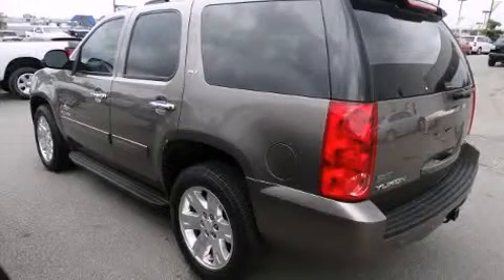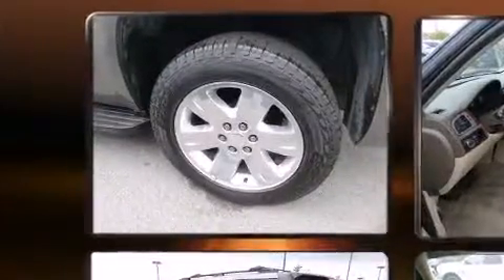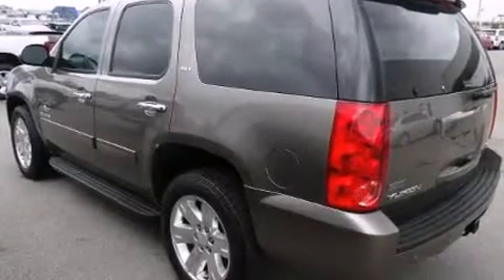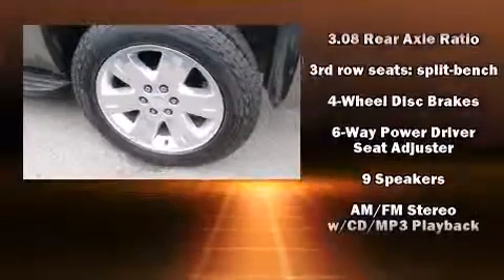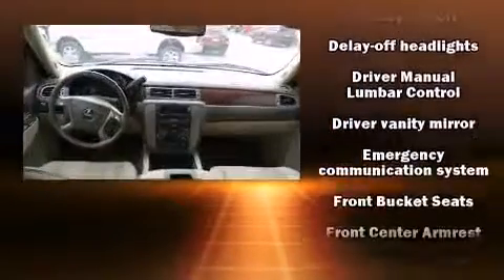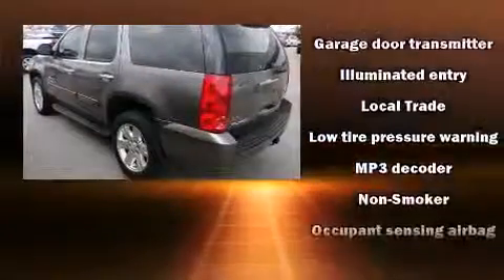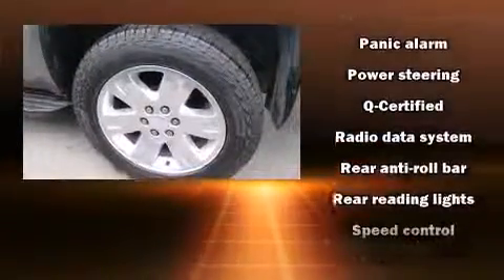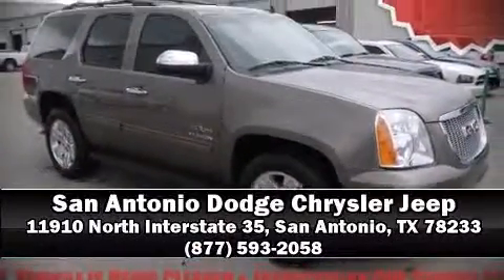2011 GMC Yukon SLT in San Antonio, TX 78233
Here's a great deal on a 2011 GMC Yukon. It features an automatic transmission, rear-wheel drive, and a powerful 8 cylinder engine. It includes power seats, front and rear reading lights, 1-touch window functionality, power door mirrors, cruise control, a trailer hitch, a roof rack, and remote keyless entry. Features such as automatic climate control and leather upholstery prove that economical transportation does not need to be sparsely equipped. Power adjustable pedals allow the driver to optimize his or her driving position, enhancing visibility, comfort and safety. Back seat passengers will appreciate the rear audio controls, allowing them to make easy adjustments to the stereo system. Premium sound drives 9 speakers, providing you and your passengers a sensational audio experience. Curtain airbags combine with standard stability control in creating a comprehensive safety network. It also arrives with a Carfax history report, providing you peace of mind with detailed information. Our sales reps are extremely helpful & knowledgeable. They'll work with you to find the right vehicle at a price you can afford.